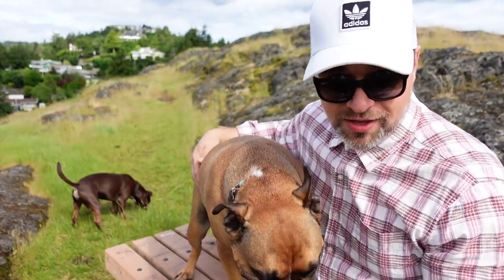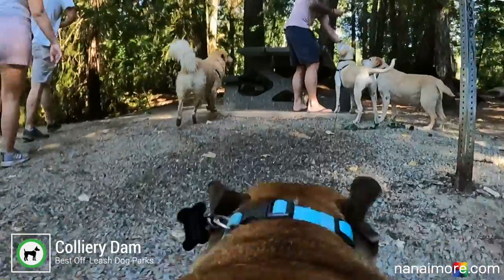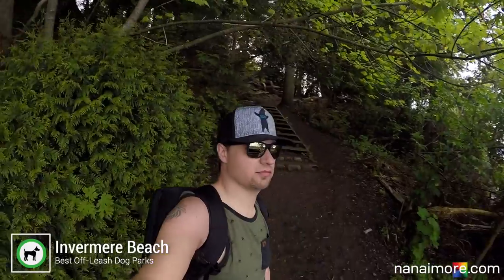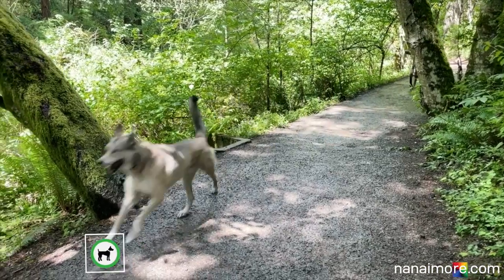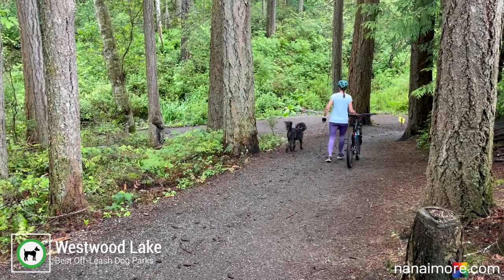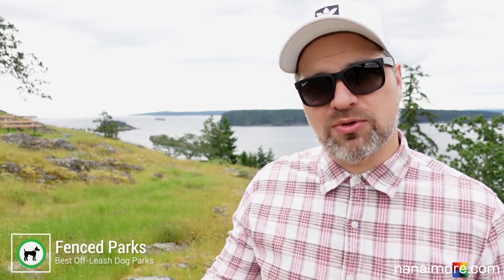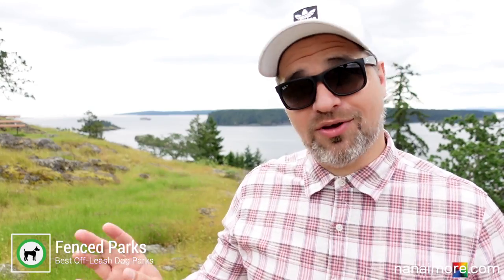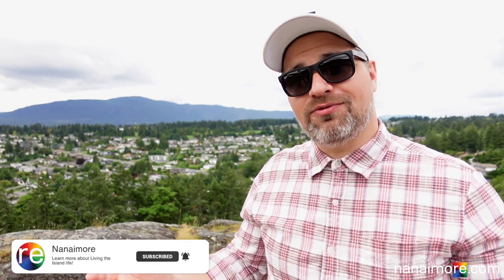Top 3 Off Leash Dog Parks in Nanaimo BC - City of Nanaimo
Top Three Off-Leash Dog Parks in Nanaimo

Hi, My name is Scott Lissa with my co-hosts and dogs, Porter and Gus Gus. I'm one of the top realtors in Nanaimo that helps people relocating to Vancouver Island to buy the perfect home or condo. We'll show you the 3 Best Off-Leash Dog parks in Nanaimo. These will vary in difficulty to access, from parking and getting out of your car to walking a few kilometres around a lake. So be sure to plan your off-leash excursion based on your and your dog's endurance level.

Colliery Dam is located in South Nanaimo near the University, with an upper and lower lake connected by a creek. This is an excellent park with well-maintained trails without many hills, making it very accessible for dog owners of all ages. If you want to go off-lease with your dog, you must be at the upper lake near the double-arched bridge. If your dog loves to swim, they'll love this off-leash area.

Invermere Beach is a spectacular sandy beach in the North of Nanaimo, not too far from McGirr Elementary. If you have mobility issues, this may not be the best park as there's a steep stairway to access the beach. Once you access the beach, you'll be blown away by the beauty of this off-leash dog park. Please note that you should check the tides before planning a visit as, during high tide, all the sandy areas are covered by the ocean. I can't tell you how excited dogs get when they see the endless beaches and other dogs playing in the surf.

Westwood lake off-leash dog park is the furthest to access the off-leash area. This is an excellent area for big dogs that need to burn off steam and like to explore the wilderness. Bring your Mountain Bike as well, as this is an ideal location for bike trails. It's best to park your car off Arbot Rd and enter the Park. Go around the North End of Westwood Lake and arrive at the Off-Leash Dog Park. Here you'll walk along the foot of Mount Benson and the West side of Westwood Lake.

Now I know I said this is a top-three. However, not everyone wants to go off-leash in the wilderness. Many people have dogs that bolt when they don't have a leash attached. So quickly, here are three fenced off-leash dog parks in Nanaimo that I like visiting: Wardropper Park is right near Departure Bay beach and is filled with friendly people that love to chat. May Richards Bennett Pioneer Park in North Nanaimo is an excellent fenced off-leash area just minutes from the Woodgrove mall. Finally, Beban park in Central Nanaimo off Doorman Rd is a busy fenced-off leash dog park next to the artificial turf fields.

If you're wondering, Porter is a Boston Terrier crossed with a Pug. Gussy is a Boston Terrier crossed with a French Bull Dog. Nanaimo Is a dog Lovers' Paradise, and there are many more places to explore with your furry friend. There's not one neighbourhood I can think of that doesn't have access to a beautiful forest or pristine beach within walking distance. This is Scott Lissa, and I hope you're living the Island Life with your dog soon! Talk soon.